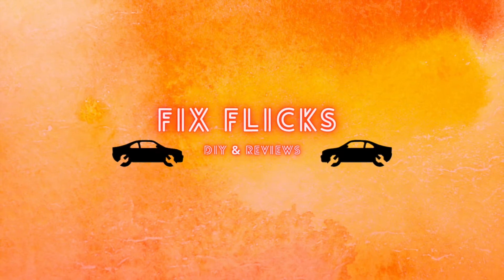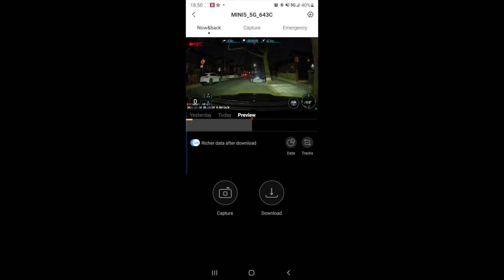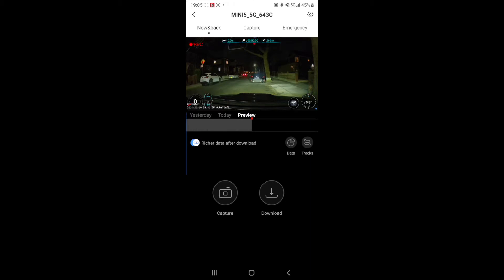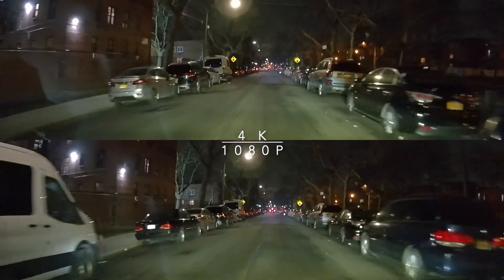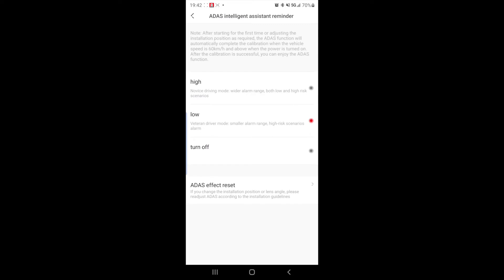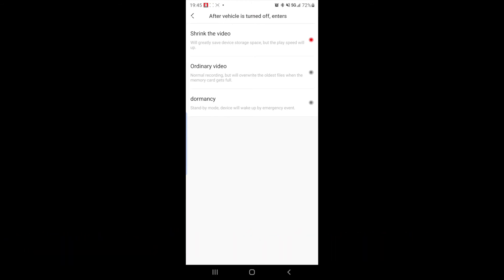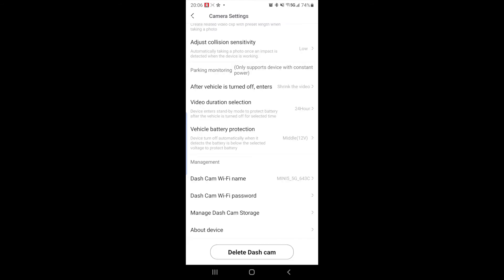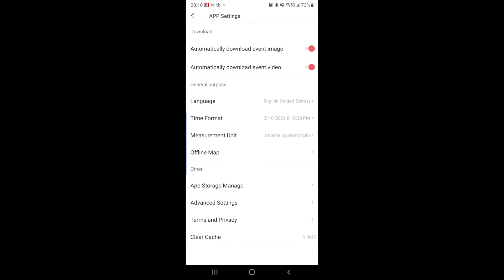HOW TO SETUP DDPAI MINI CAMERA APP SETTINGS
I found the DDPAI Mini 5 Camera setting somewhat confusing when I first got the camera so in this video I will demonstrate how to connect the camera to the app, how to playback & download video/images, and explain what all the camera settings really do.

Time-Stamps
00:36 How to connect camera to app
01:46 How to use camera guide/auxiliary lines
02:19 How to reopen reference lines
02:38 How to playback video
03:48 How to download video/image to phone
04:17 Camera Settings
04:32 How to view gauges (speed, compass,etc) in your video
05:00 What is H.265 Encoding
06:00 Video Resolution (4K VS 1080P)
07:04 Date & Time Watermark
07:21 Show Speed Watermark (mi/h or km/h)
07:44 Camera speaker volume
08:03 Microphone Recording ON/OFF
08:14 Switching Tone (between parking mode to ON & vice versa, etc)
08:27 What is ADAS Intelligent Assistant Reminder
09:08 Capturing images and recording short clips
09:31 G-Sensor/Collision Sensitivity Adjustments
10:34 Parking Mode (Hardwired Only)
10:41 After Vehicle is Turned Off, Enter…Shrink Video (Time-Lapse)
11:33 Normal Recording & Dormancy Mode
12:41 Video Duration Selection (While in Parking Mode)
13:12 Vehicle Battery Protection (Camera goes from parking mode to standby/dormancy mode)
13:49 Change Wifi Name & Password
14:02 Data Management (64 GB Base Storage on Mini5)
14:41 In App Settings
14:41 How to turn ON/OFF  automatic saving of emergency event video/image
14:49 How to change system language, time zone, date format, measurement units (mi/h or km/h)

Music Credits
Song: Vendredi - Far Away

Song: 108 Modern Innovate Digital Technology
TimMoor